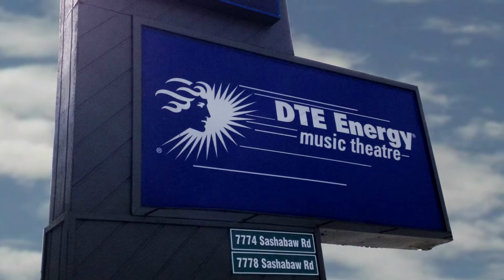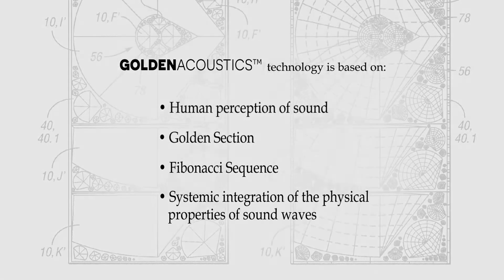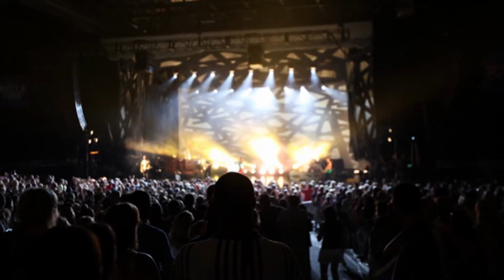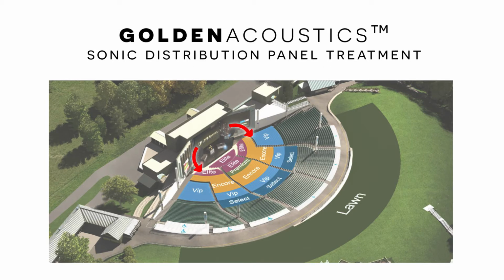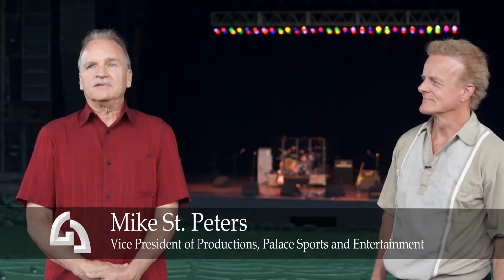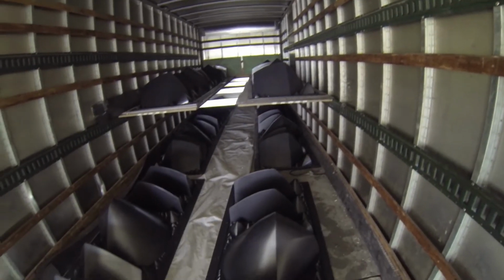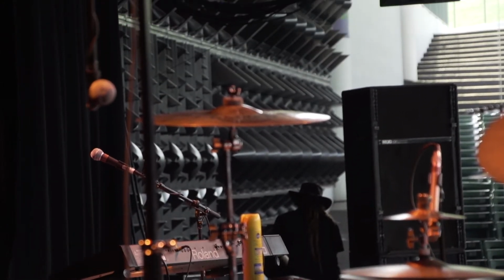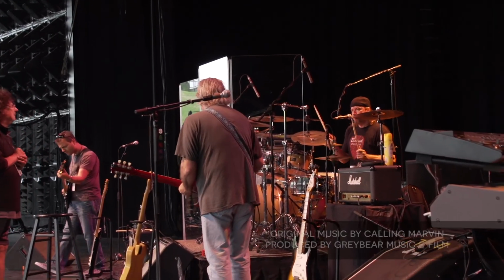Golden Acoustics at DTE Energy Music Music Theatre